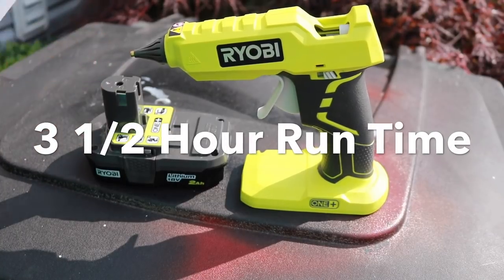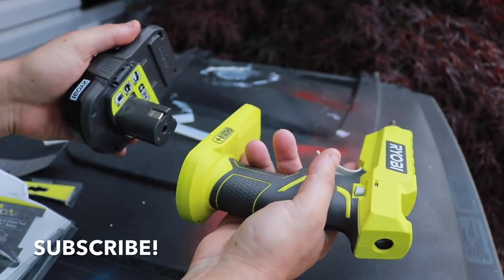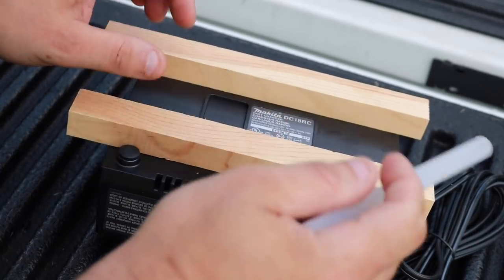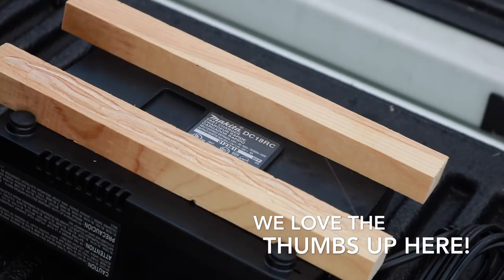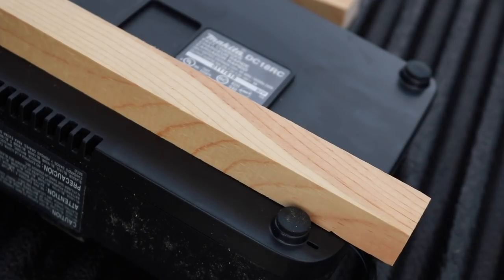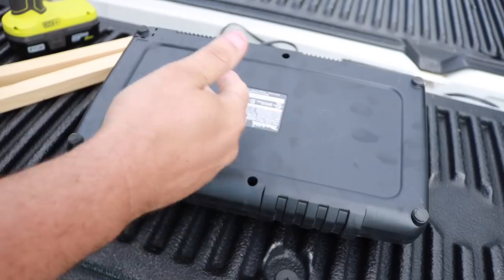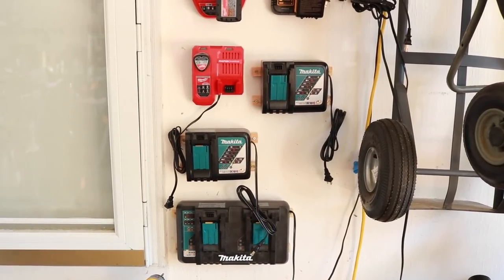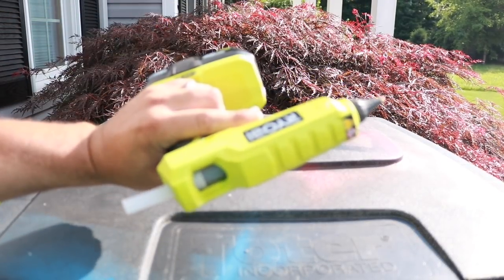Ryobi 18V cordless hot glue gun REVIEW! (P305)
Ryobi 18-Volt ONE+ Cordless Full Size Glue Gun

Runs up to 3.5 hours on a RYOBI P108 battery

Designed for heavy-duty gluing projects

LED indicator lets you know when it's ready to use

RYOBI introduces the new ONE+ Hot Glue Gun. This Hot Glue Gun is compatible with any RYOBI 18-Volt battery and has over 3.5 hours of runtime. With an LED on/off Indicator, you’ll always know when your glue gun is in ready to use and when it is off. This professional hot glue gun is designed to work with All-Purpose, High Strength Adhesives and more. See below for more details.

Self standing

2-finger trigger for enhanced control

LED on/off indicator light

3.5 hours of runtime on a Ryobi P108 battery

Designed for heavy duty gluing applications

Runs off any Ryobi ONE+ 18-Volt battery

Includes: (3) glue sticks and operators manual

Back by Ryobi's 3-year warranty